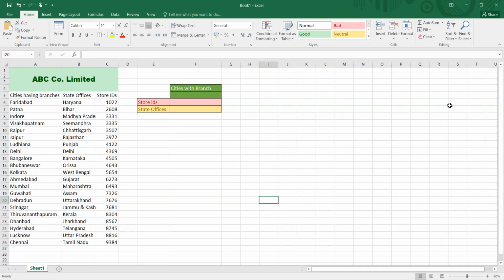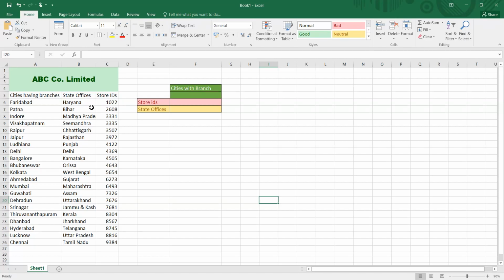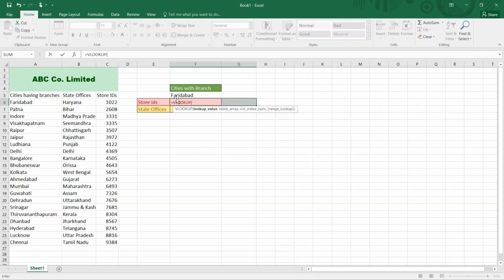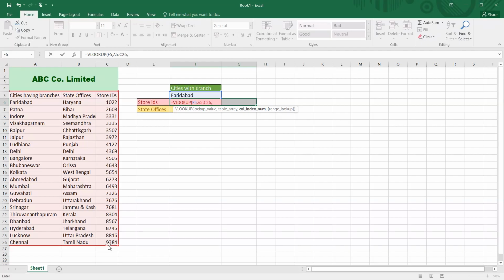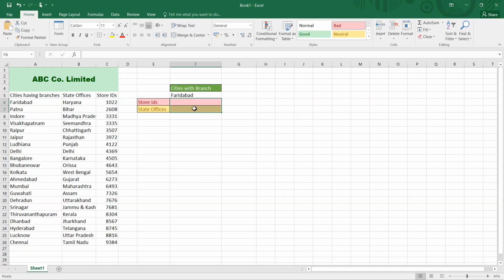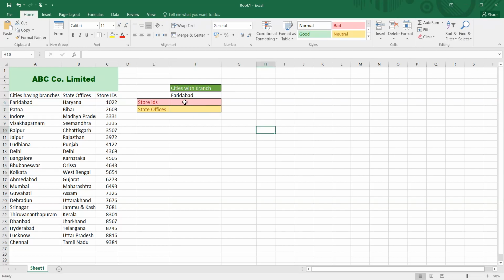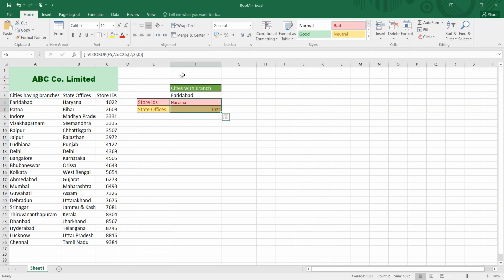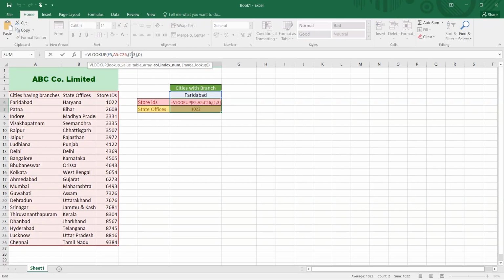Array Formula Vertical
This video is a combination of V-Lookup with Array formula to populate data not horizontally but vertically.